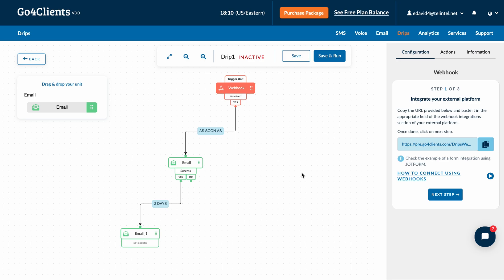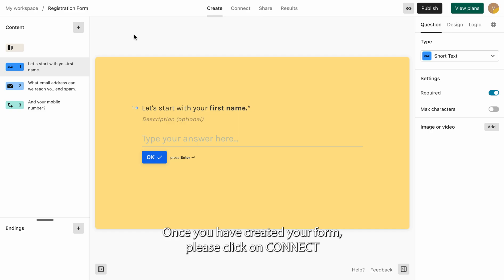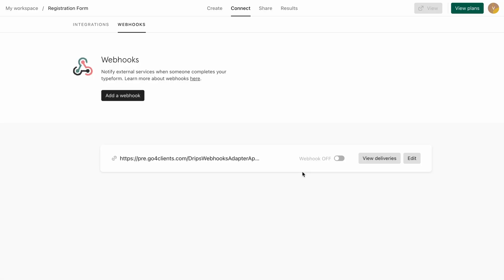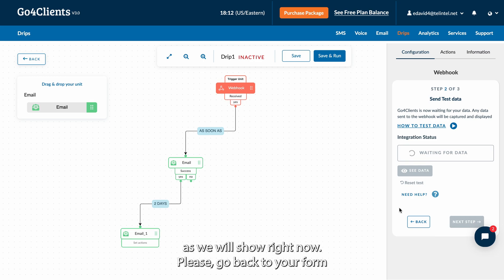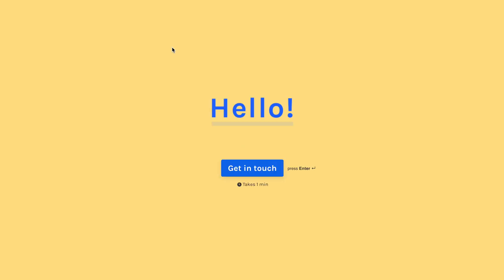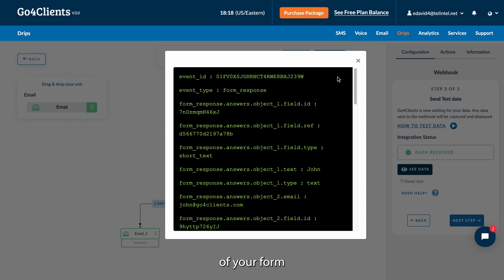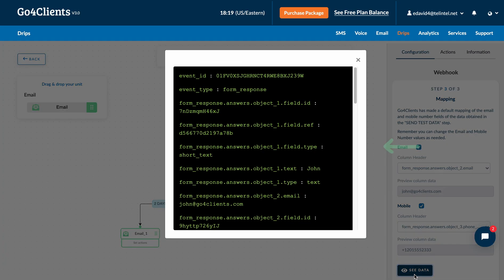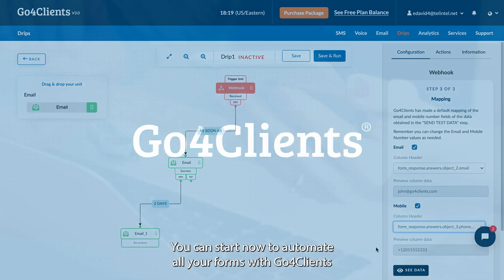How to use Webhooks integrating Typeform with Go4Clients E-mail DRIP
Learn how to integrate a Typeform form with the Go4Clients’ E-mail template for your Automated flow (DRIP) campaigns.

In this video, we teach you how to use Webhooks to integrate your Typeform forms with our E-mail automated flow (DRIP) in 3 simple steps.
1️⃣ Copy the link on the Go4Clients platform and paste it onto the site where your form is located.
2️⃣ Confirm that the information you have provided is correct.
3️⃣ Go4Clients maps the e-mail and mobile fields for you.

VIDEO MAPPING
00:00 Introduction to integrating Typeform with an automated E-mail flow
00:18 Step 1: Copy the URL in Go4Clients and paste it where you created your form
01:20 Step 2: Test your form to confirm that the data is correct
02:41 Step 3: Mapping Go4Clients to your "E-mail" and "Mobile" fields